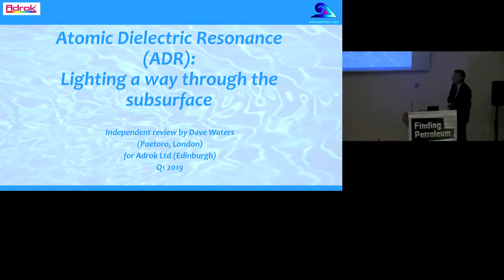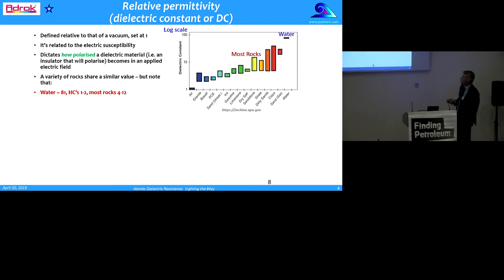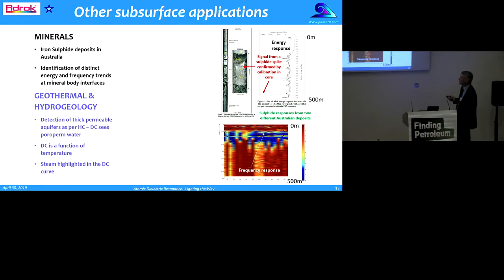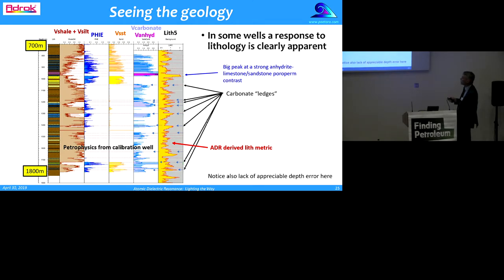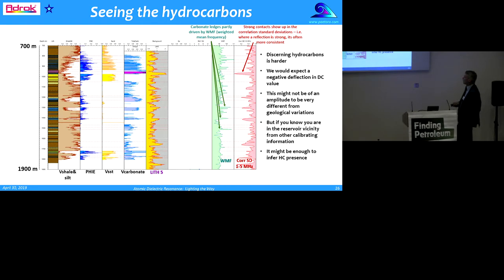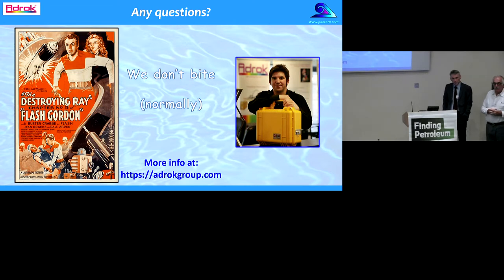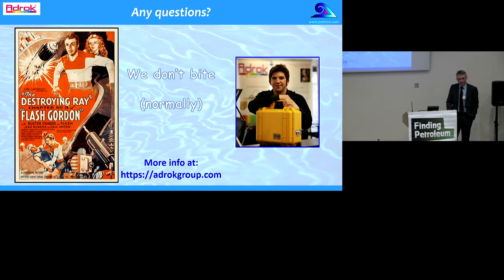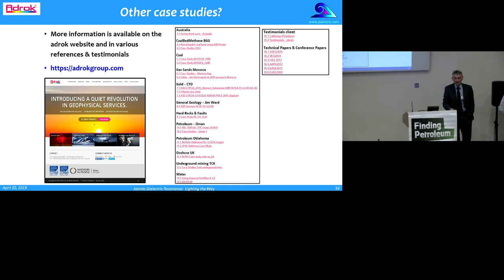Finding Petroleum - New Geophysical Approaches 30 April 2019 - Adrok technology presentation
An independent review of atomic dielectric resonance technologies for oil and gas onshore UK